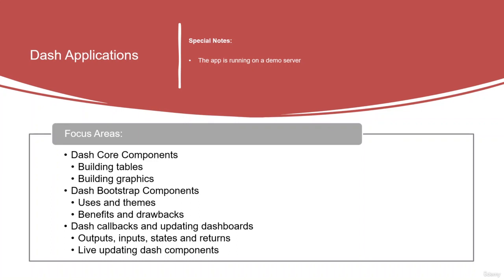Section Overview [Python Interactive Algorithmic Trading Assistant with APIs]